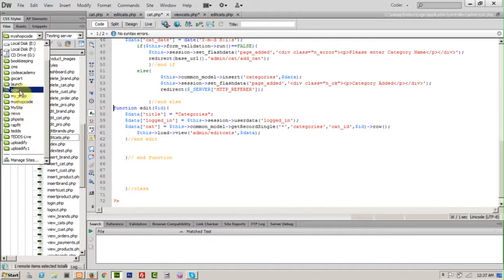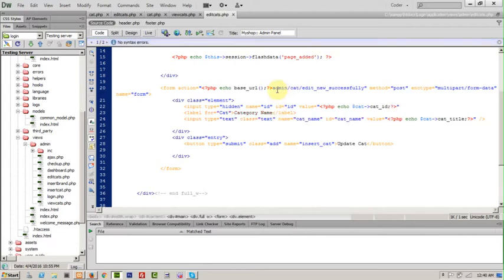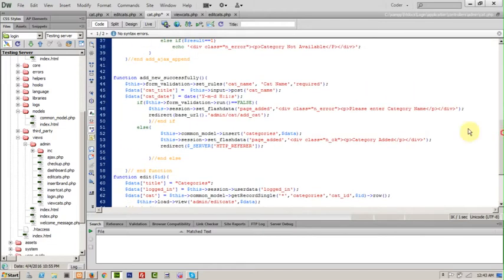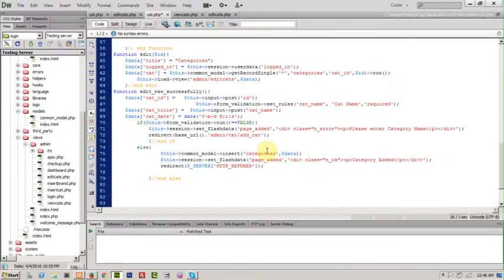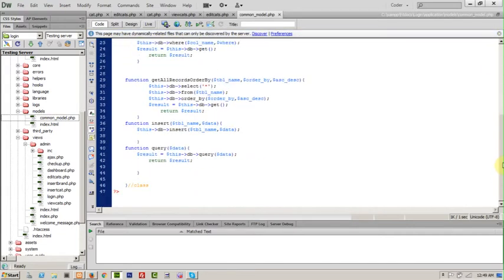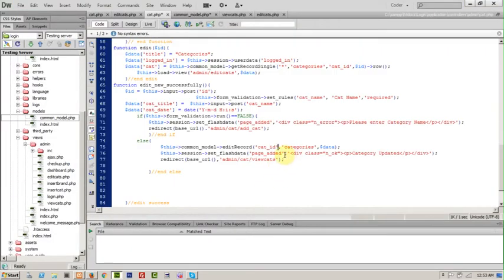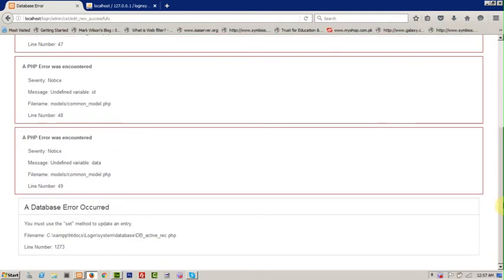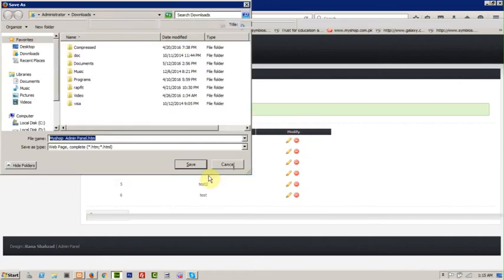how to make cms with codeigniter:(codeigniter_tutorial_23): Edit/Update Record into DB table: CRUD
In this video tutorial, cms in codeigniter, we will learn how to Edit / update category/record into database table by using codeigniter active record.
1. Xampp Server, Dreamweaver (Tools)
2. Html , Css, Php, Javascript, jquery (Languages)
3. Mysql (Database)
4. Codeigniter (Framework)